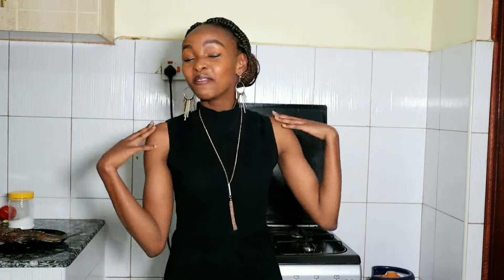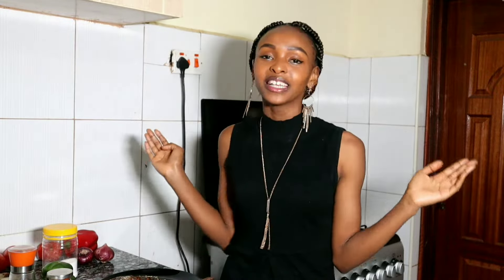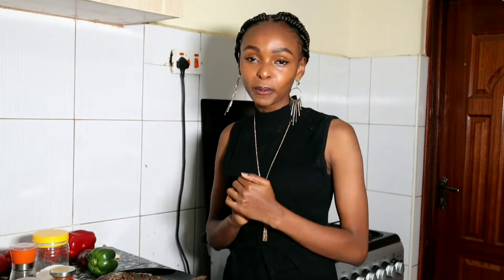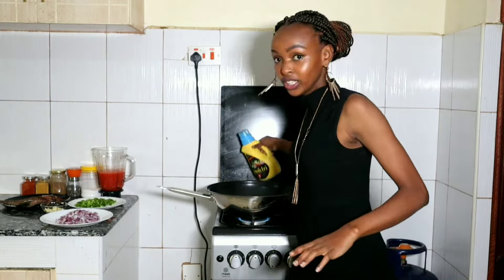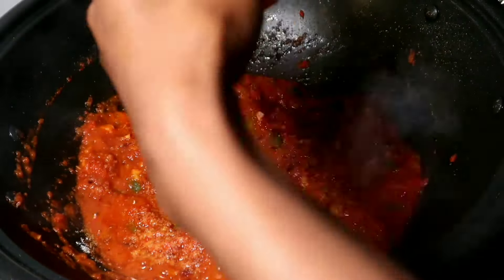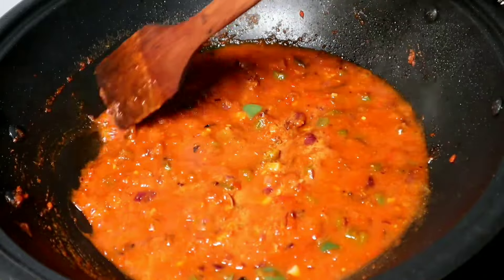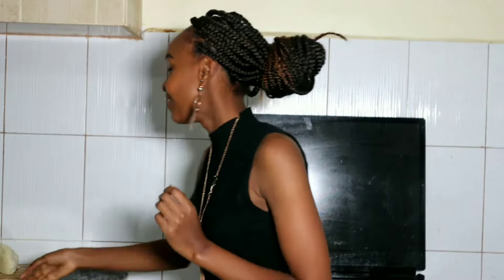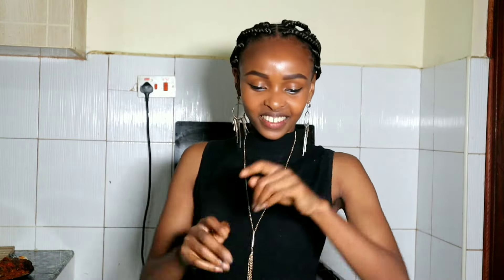HOW TO COOK FISH WET FRY \\DELICIOUS FISH RECIPE \\FISH WET FRY KENYAN STYLE\\KENYAN YOUTUBER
DDZZAAMMMMMMM. I LOVE FISH ...

for abnormally delicious recipe